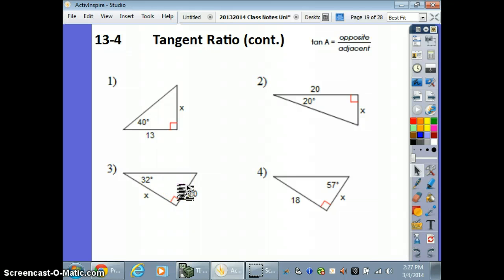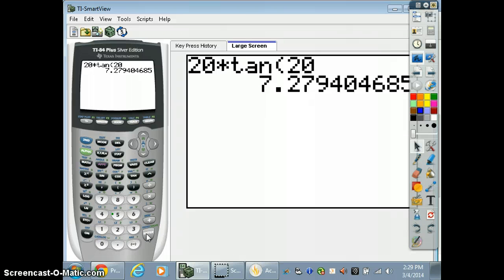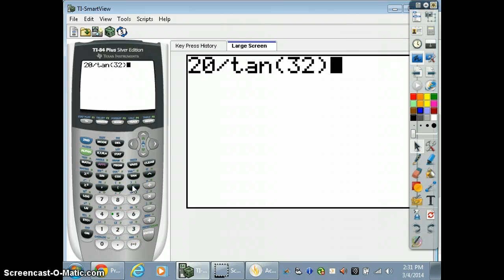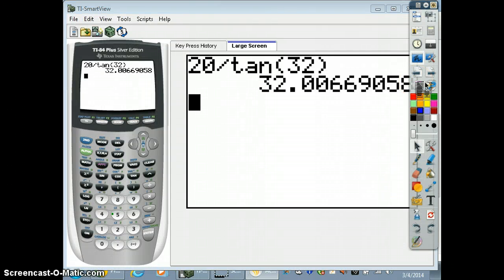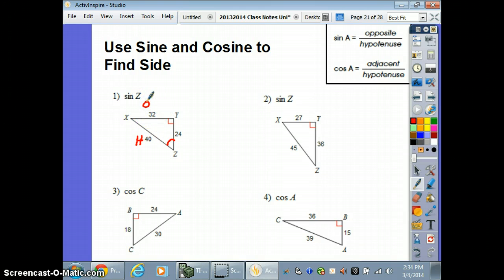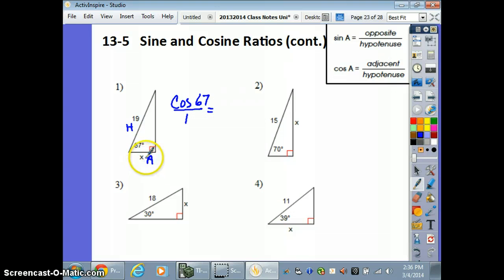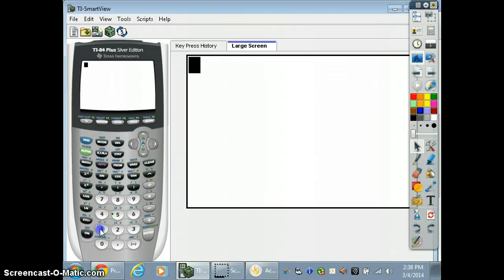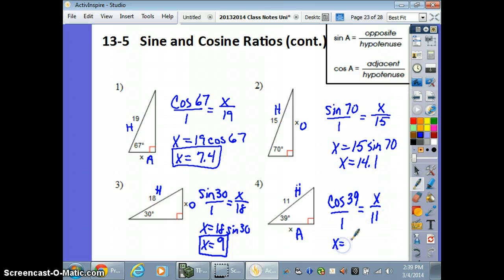Geom B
trig functions